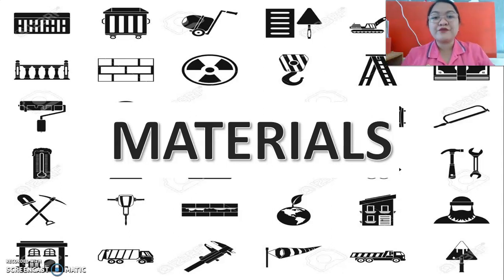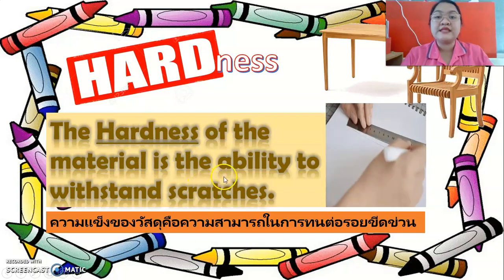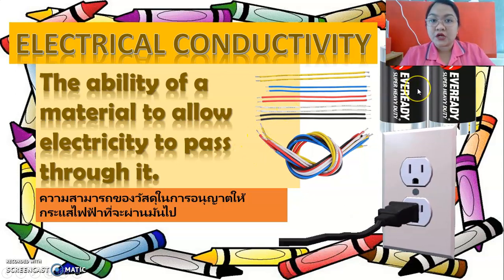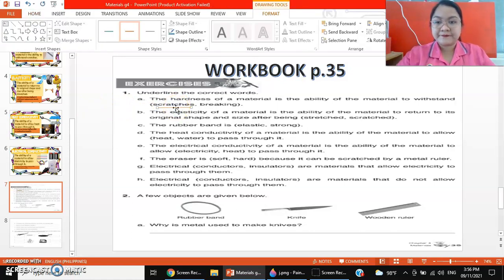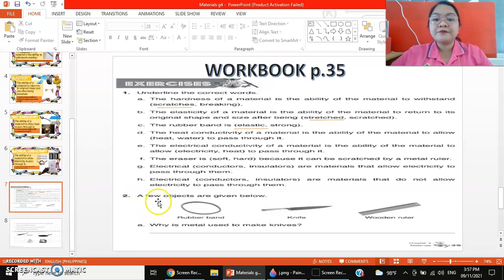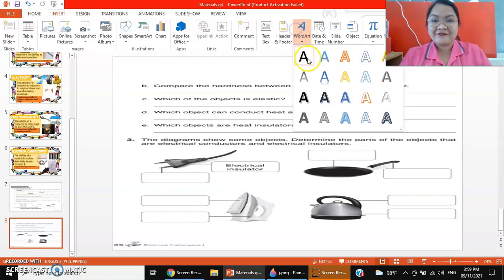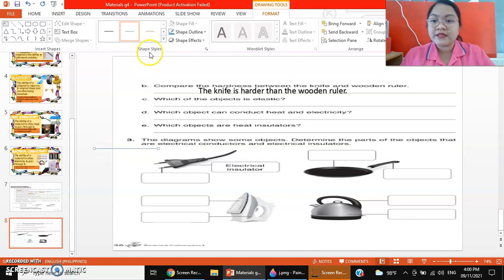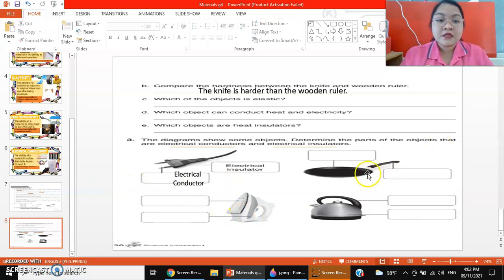Online Class #2 Semester 2 "Materials" Prathom 4 Science (Sukhanaree School)